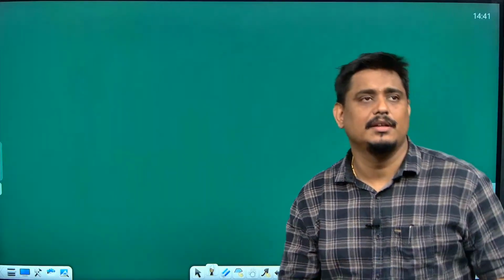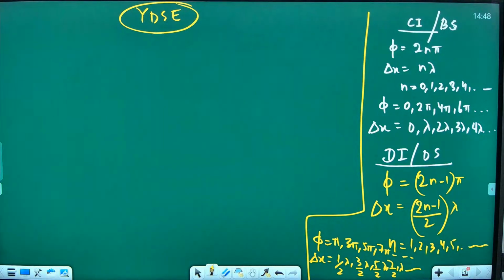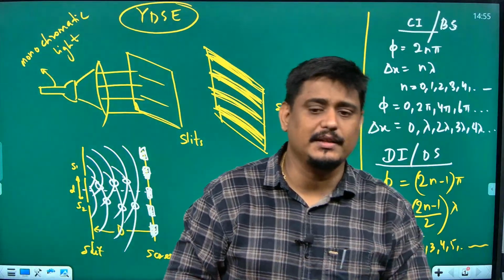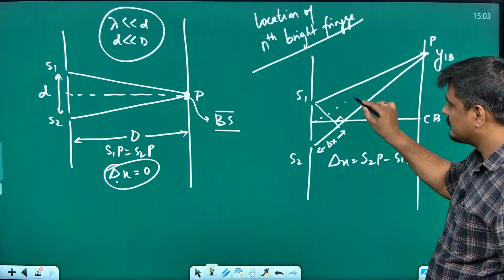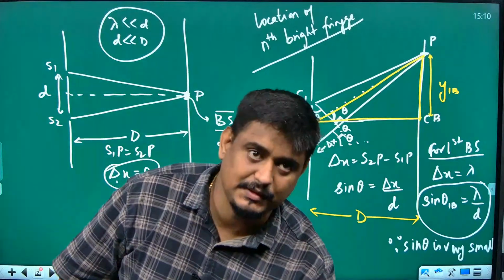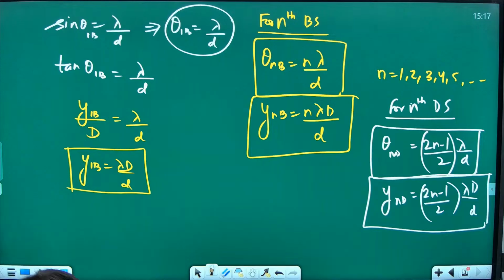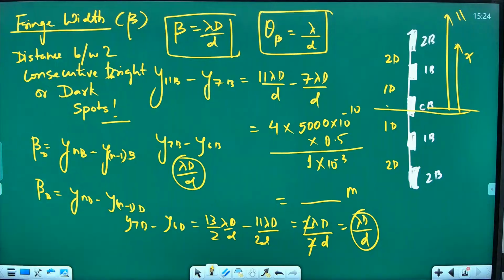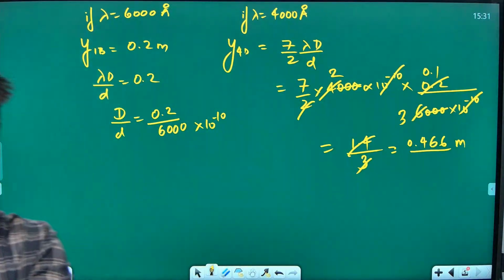Wave Optics - Laws of Reflection & Refraction || Class 12 Physics by Nilesh Sir || CBSE || Part 2